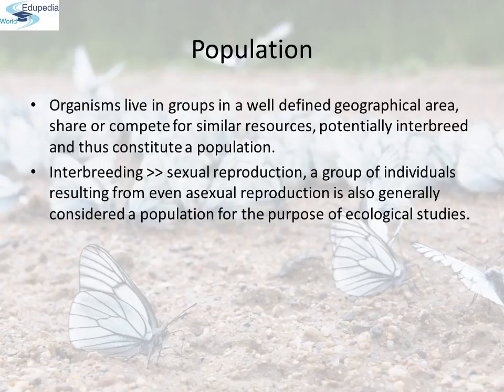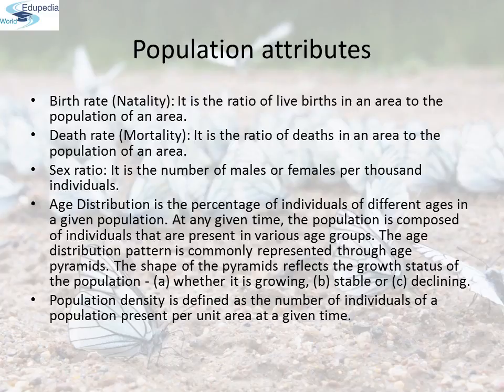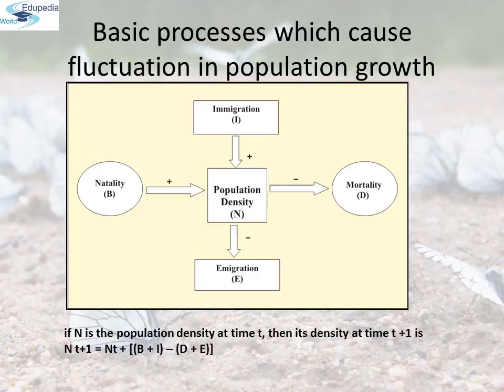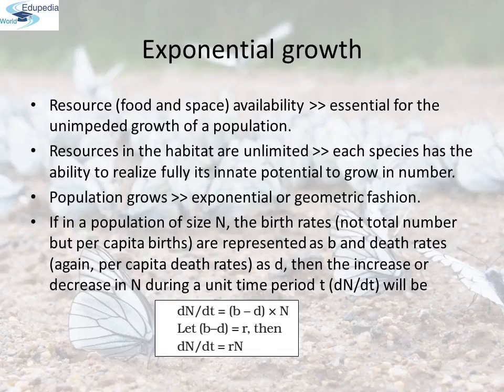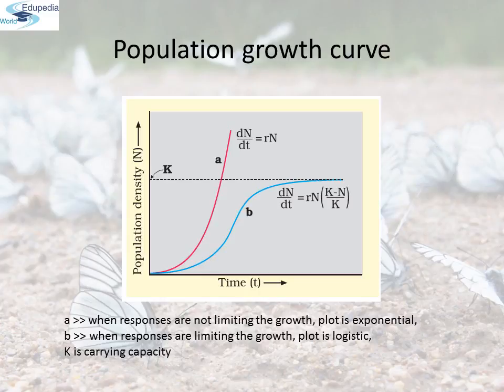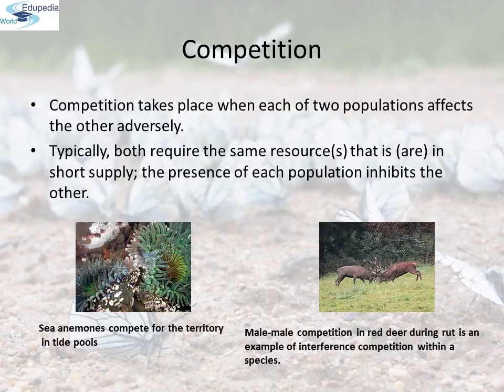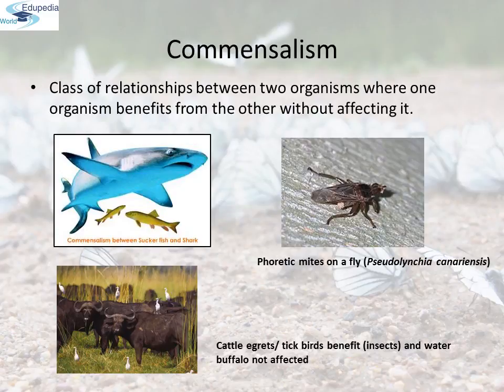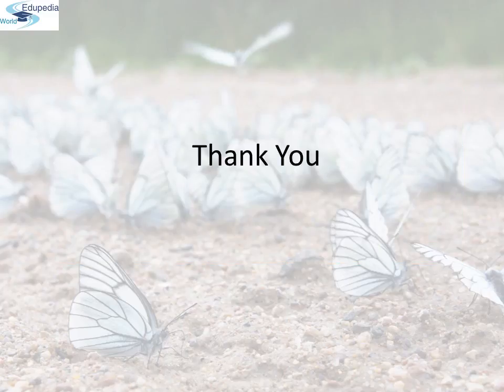Organisms and populations | Part 2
Biology (Zoology Grade 12): High School Learning: Organisms and Populations.
Introduction- (00:00-00:53)
   -Interbreeding.
Populations Attributes- (00:53-03:15)
   -Death Rate.
   -Birth rate
   -Sex rate
Age Distribution

Representation of Age pyramid shape- (03:15-03:19)
    -Population
    -Post Reproductive
    -Reproductive
    -Pre reproductive
Population Growth- (03:19-04:20)
Basic process of population growth- (04:20-04:43)
Growth model-(06:05-06:26)
Exponential Growth- (06:27-07:17)
Logistic Growth-(07:17-08:52)
Population Growth Curve- (08:52-09:19)
Life history variation- (09:19-10:18)
Population Interaction -(10:18-10:51)
Competition- (10:51-12:09)
Paracitism- (12:09- 13:05)
Commensalism- (13;05-13:40)
Ammensalism- (13:40-14:00)
Mutualism- (14:00-14:55)